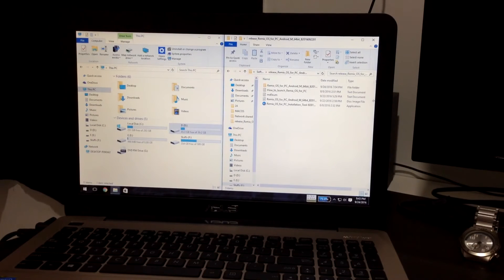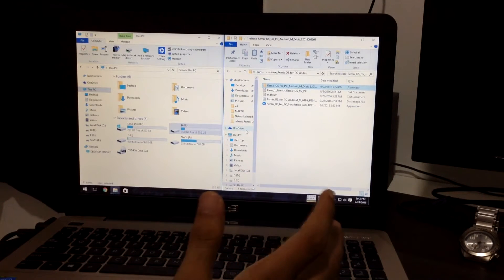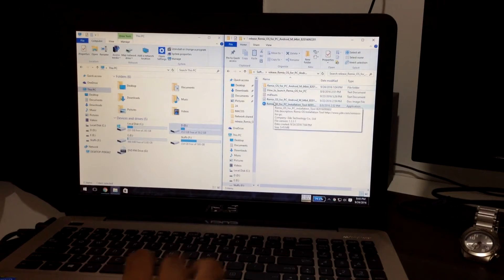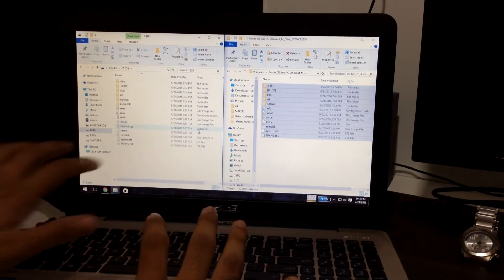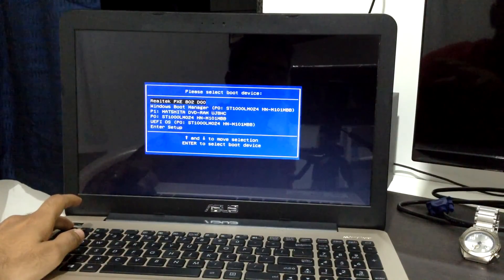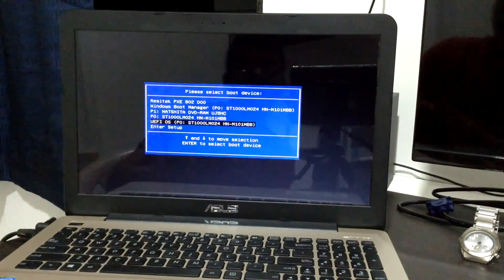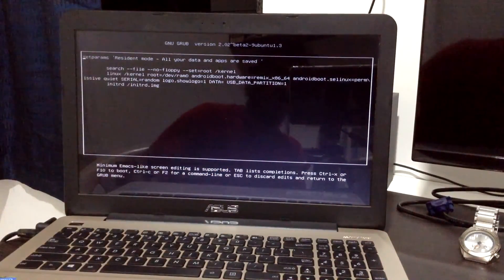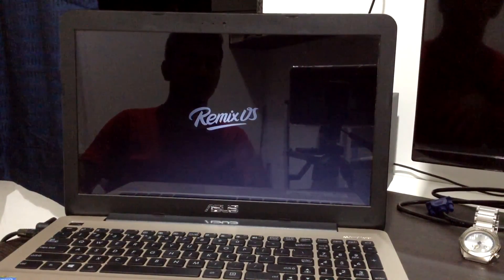Install Remix OS 3.0 Marshmallow under 3 mins | Dual boot Windows 10 | HDD | [ NO USB required]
Install Remix OS under 3 mins along side windows 10.
Install Remix OS on HDD and dual boot with windows 10

After pressing "e" , next search for data=

replace by CREATE _DATA_IMAGE=1

and then start in the resident mode

My Laptop Specs:

ASUS A555LA

Processor : i3 5010U
Ram: 4Gigs
HDD: 1TB 5400rpm
Graphics: IntelHD5500